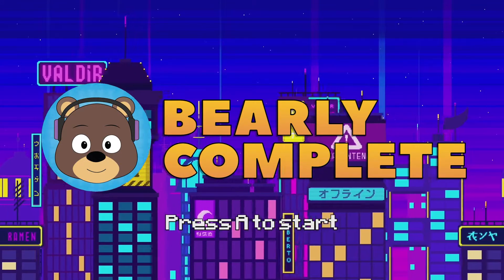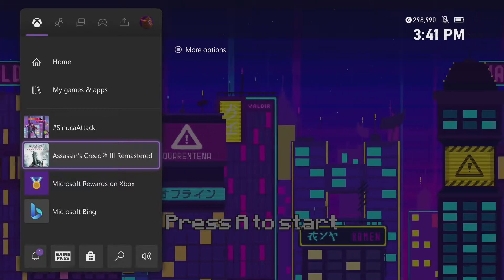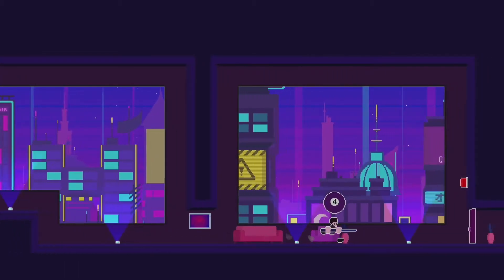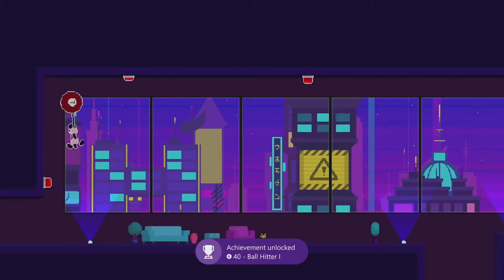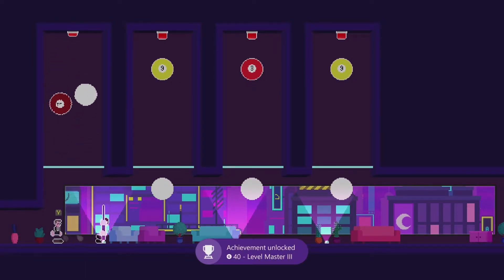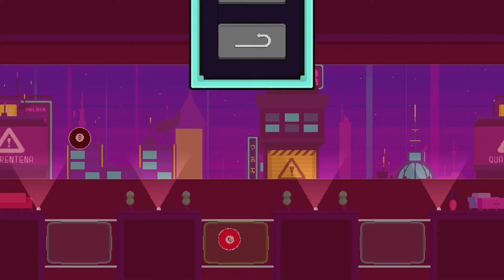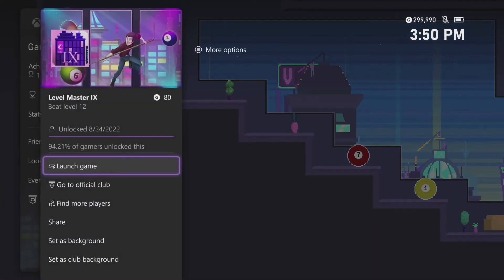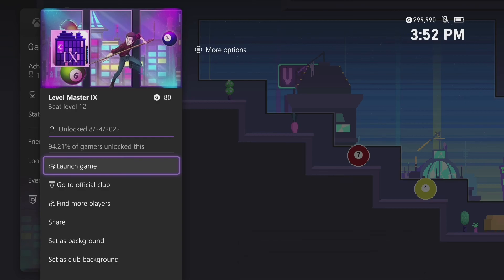SinucaAttack Achievement Playthrough (1000 Gamerscore in 15 Minutes!) | Xbox Series X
Let's Complete... SinucaAttack! An extremely quick game to get 1000 gamerscore in, took me 15 minutes! It's a fun and interesting game so I really enjoyed it. I specifically wanted to hop onto this game so I could boost my gamerscore close to 300,000... Watch out for tomorrow's video where I go over the achievement that got me to exactly 300,000 Gamerscore!

You can purchase it for full price at around $5, however I would definitely recommend that you just wait for a sale! 15 minutes of gameplay is not worth $5 if you ask me!

Add me on TrueAchievements (and sign up if you haven't already